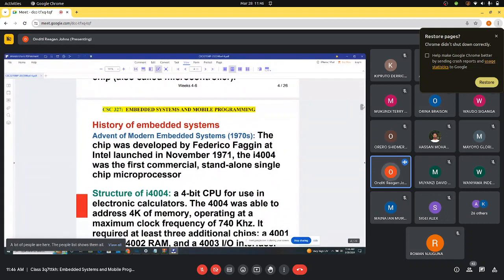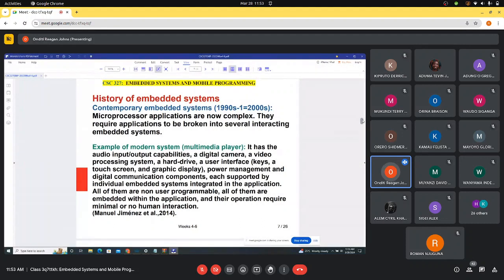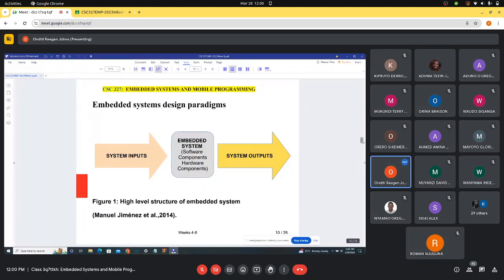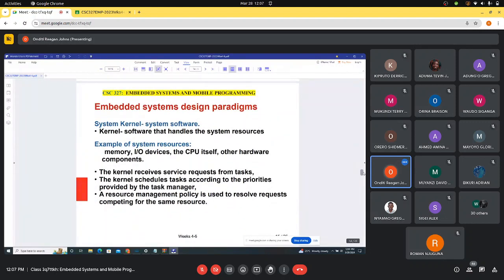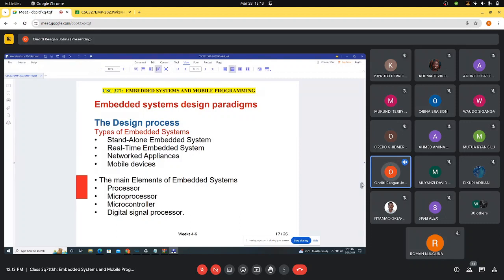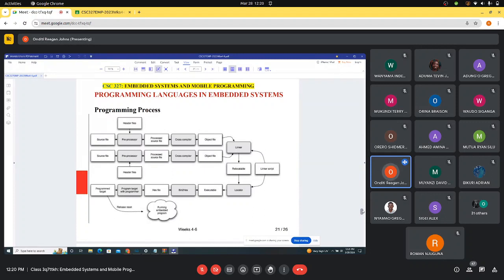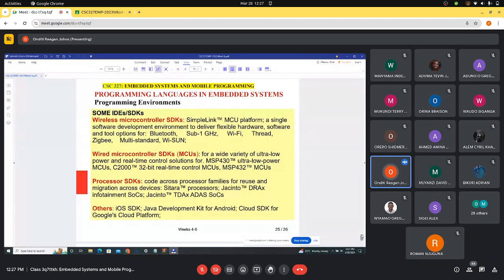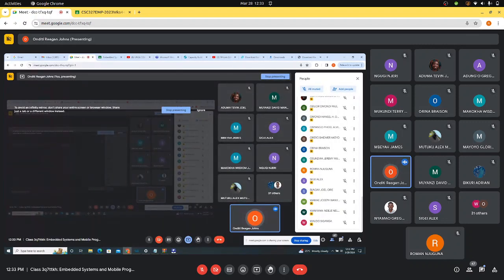Embedded Systems Lecture 4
UoN Lecture 4